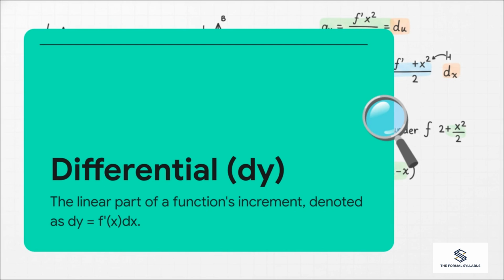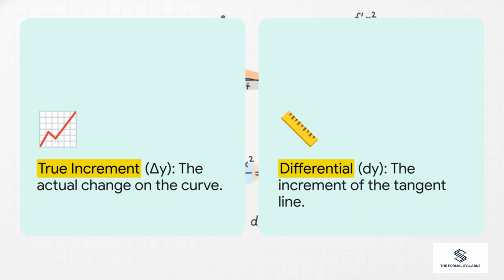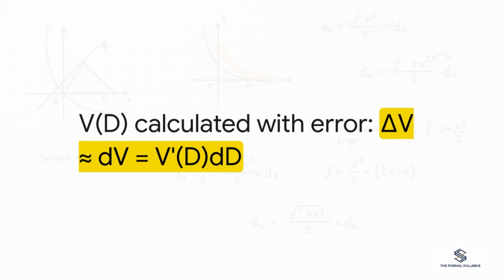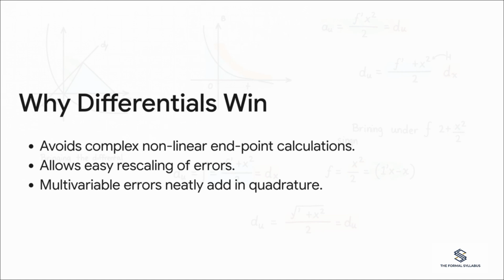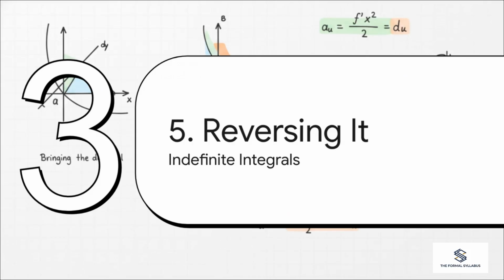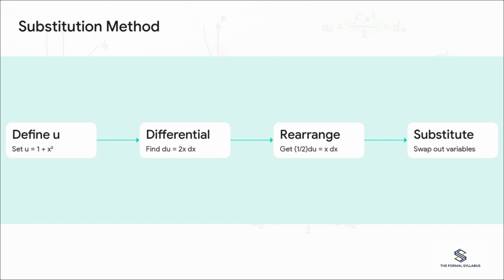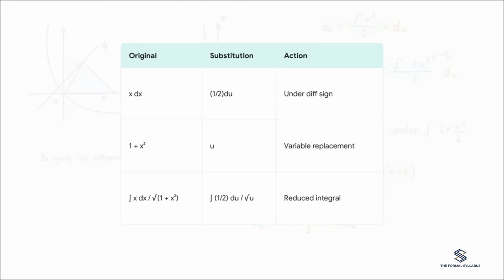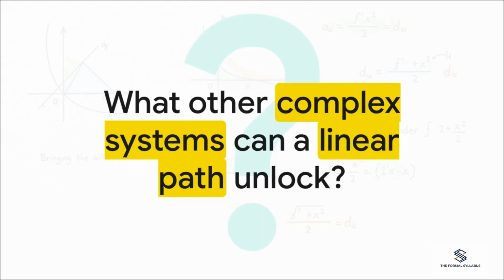Lecture 13: Differentials and Linear Approximation (continued) (Calculus)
What is the difference between a derivative and a differential? In this lecture, we separate the "dy" from the "dx" to understand how small changes in input affect the output of a function. This is not just a notation trick—it's the core of error analysis in engineering and the fundamental step towards understanding integration.